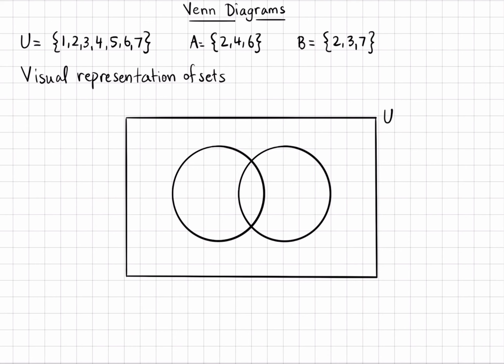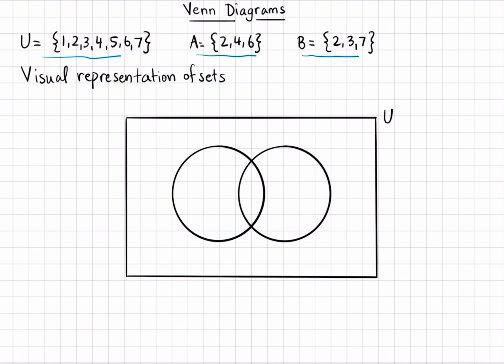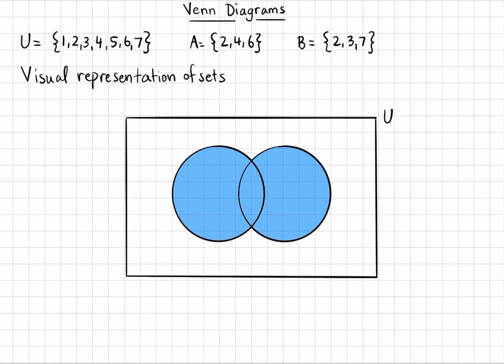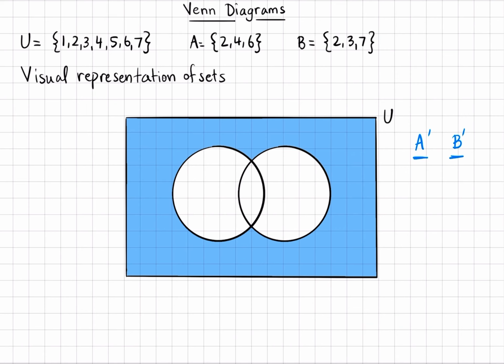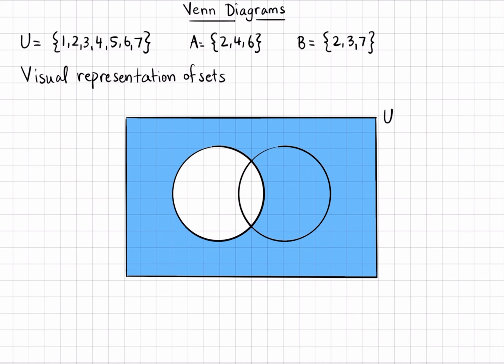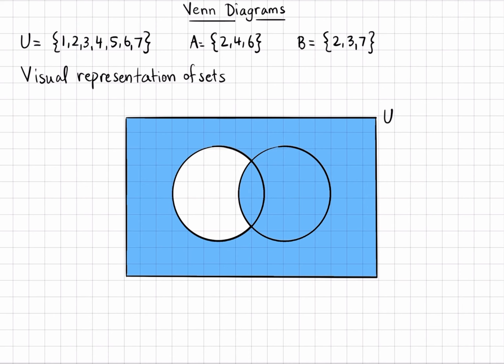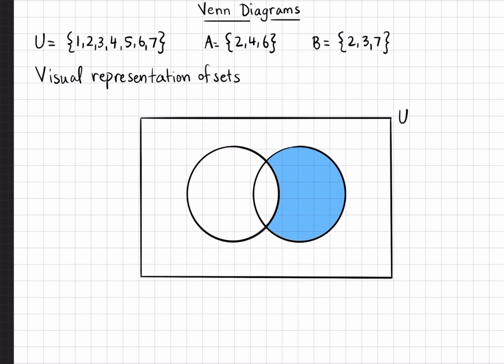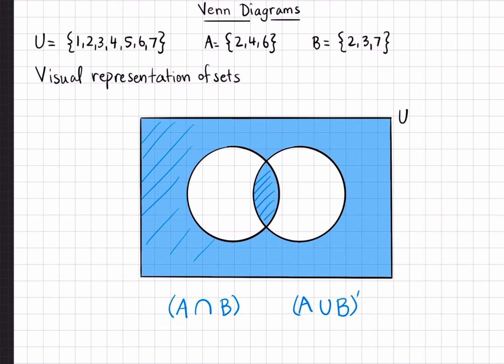Venn Diagrams (Part 1) : Grade 9 IB Math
This video introduces the concept of Venn Diagrams and breaks it down to its component parts.